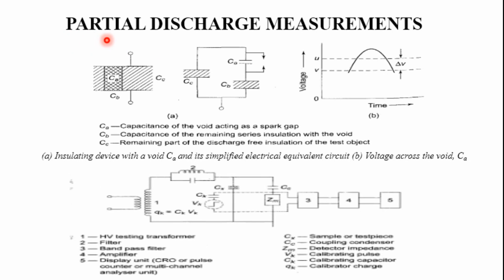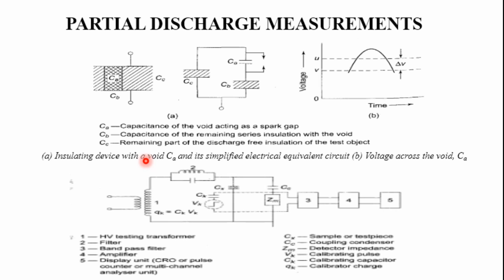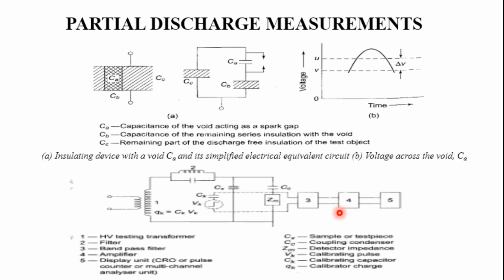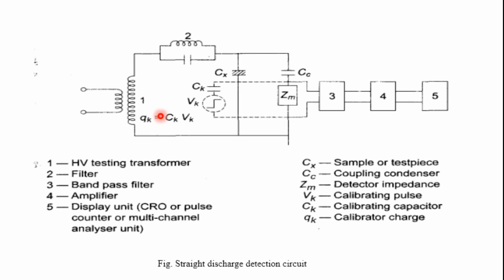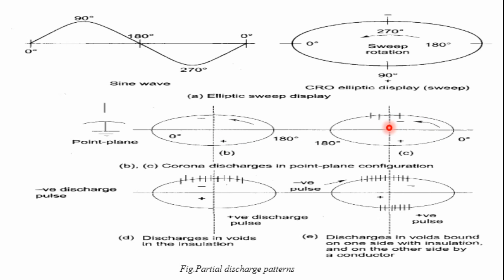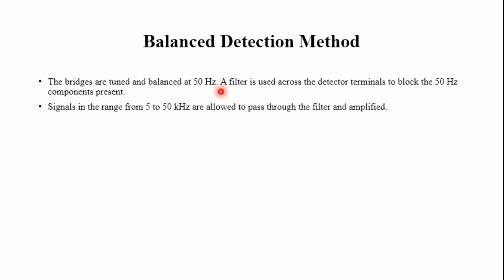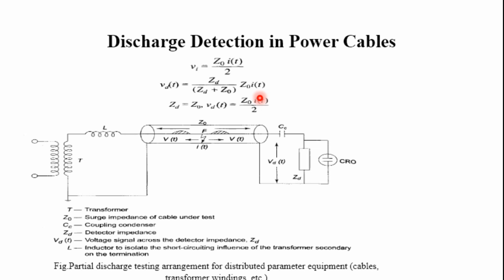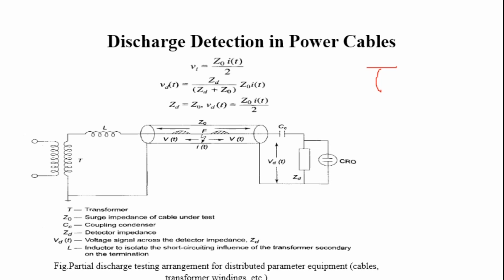VTU HV 18EE56 M5 L8 Partial discharge measurements, Balanced Detection Method